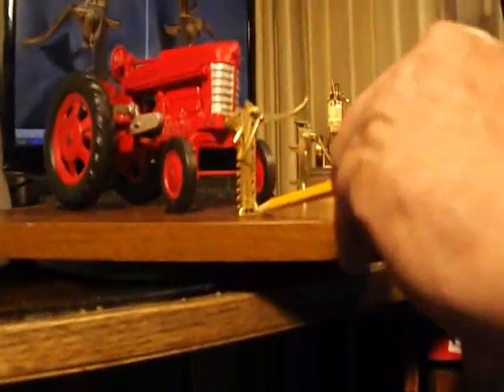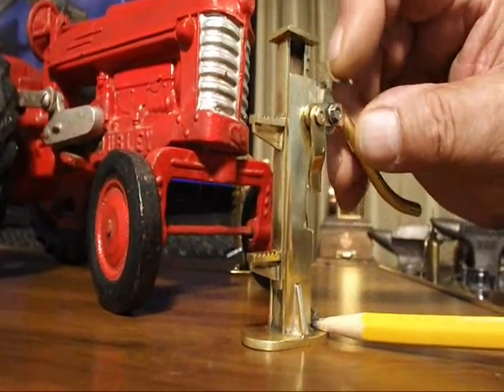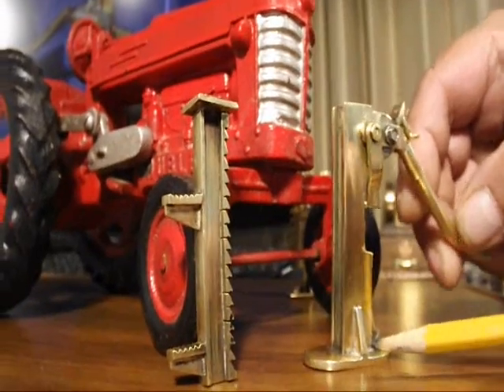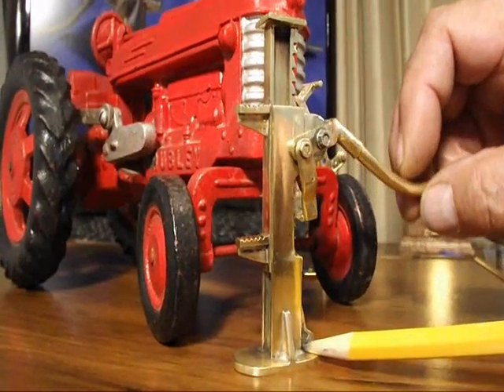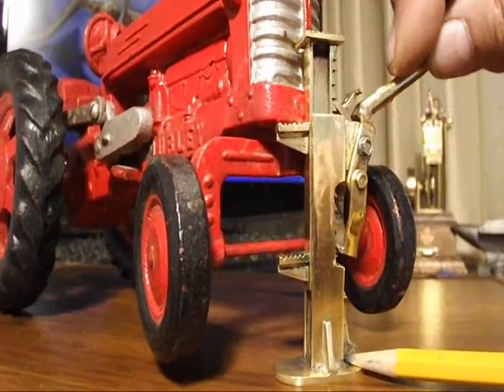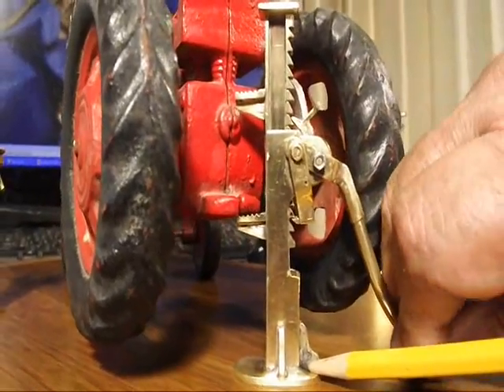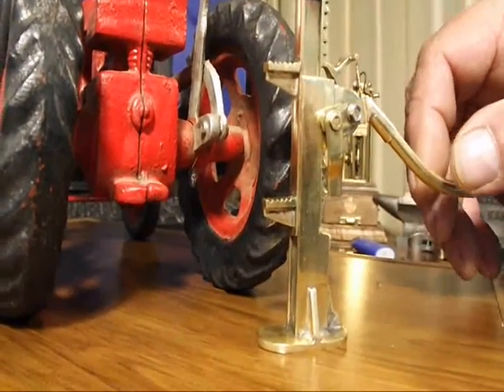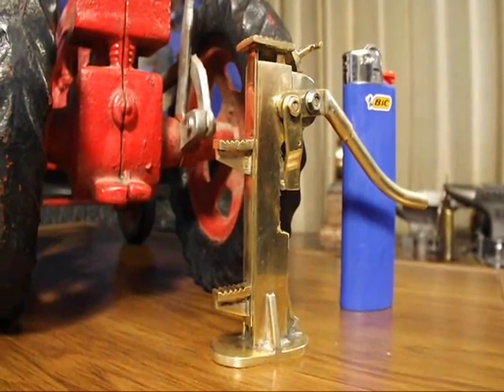Miniature Tools Compound Lever Jack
Custom made brass miniature compound mechanical lever lifting jack